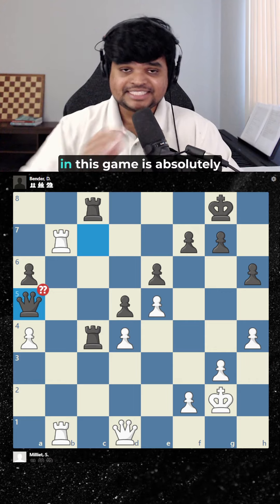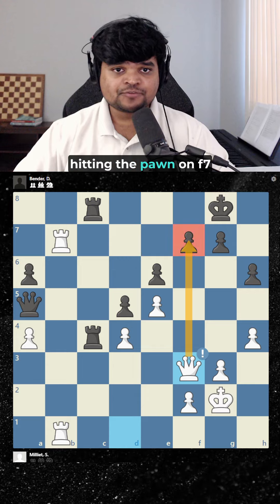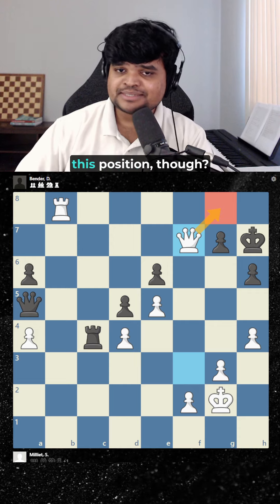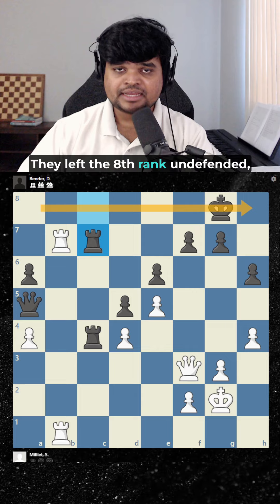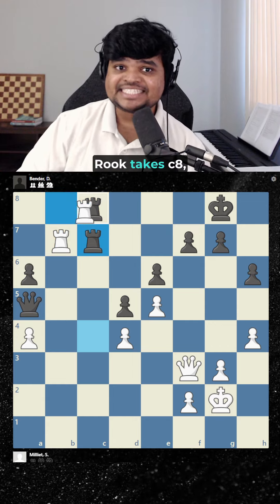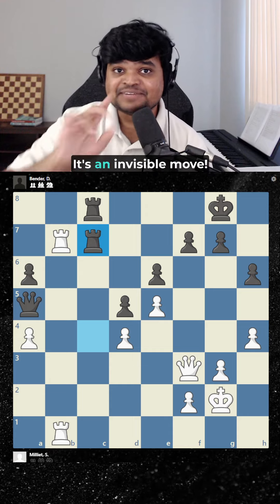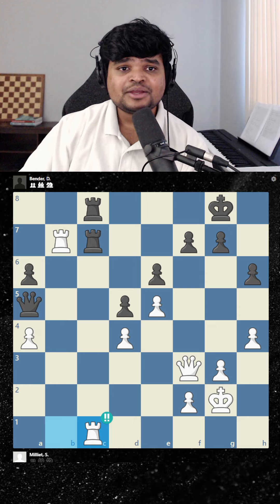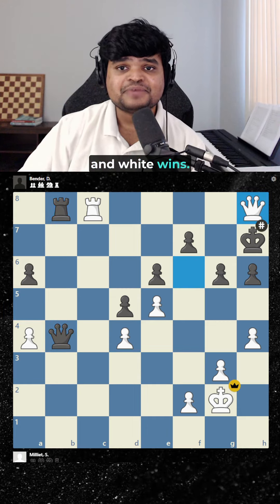The Invisible Move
Some moves in chess are really simple but almost invisible to our eyes since they look like a blunder! But we have to give them a chance!